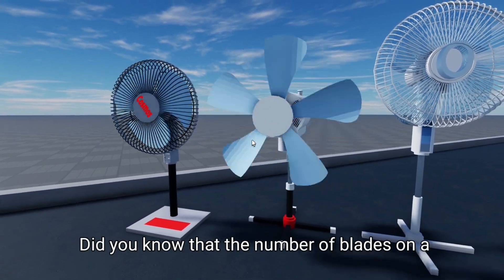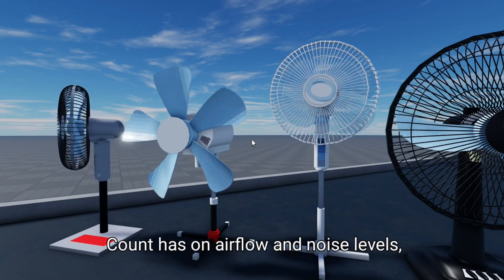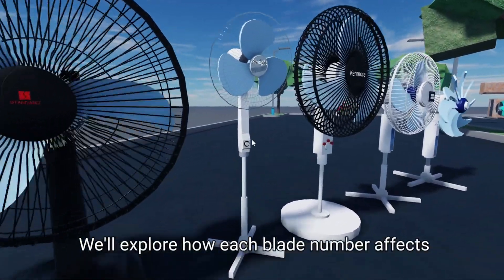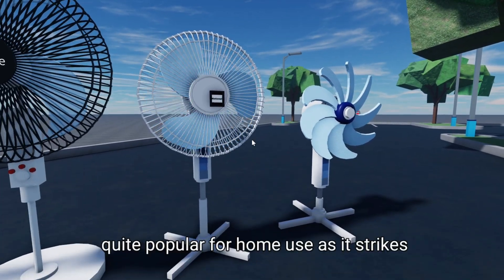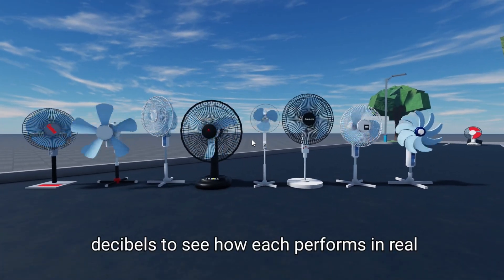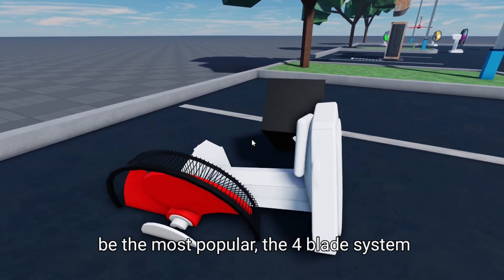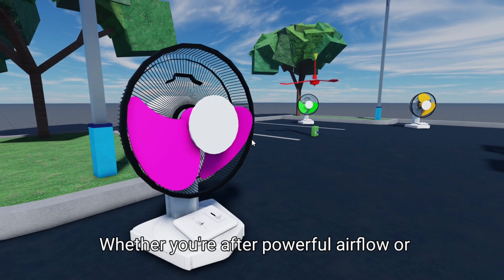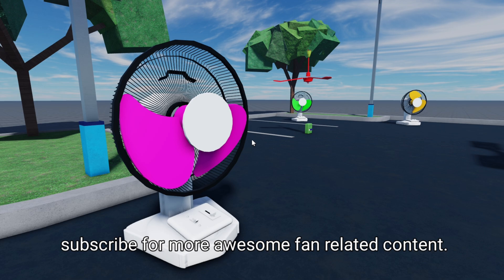We Tested Every Blade Number on Fans! Which One's Best?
I've figured out the perfect blade number for fans, and it's going to change how you stay cool this summer!

In this exciting video, we put every blade number on ceiling fans to the ultimate test! From 1-blade to 3-blade designs, we explore the differences in airflow, noise levels, and overall efficiency. Which fan design comes out on top? Join us as we conduct a series of experiments to find out which blade configuration provides the best cooling experience. Whether you're a fan enthusiast or just curious about which fan to buy for your home, this video has all the answers you need.